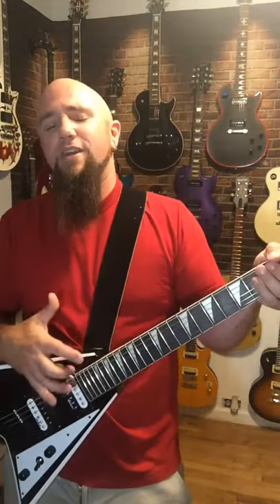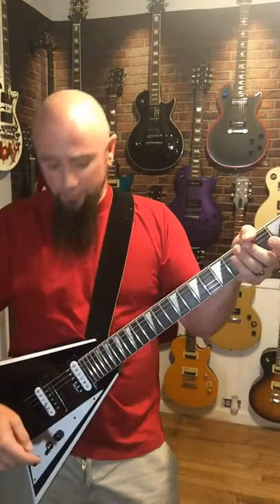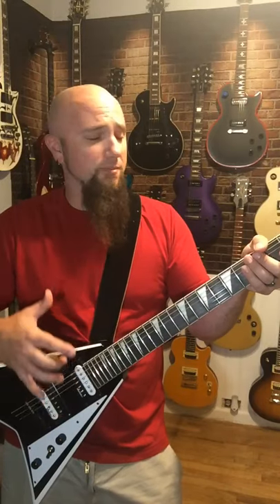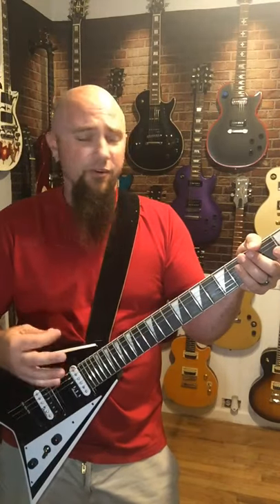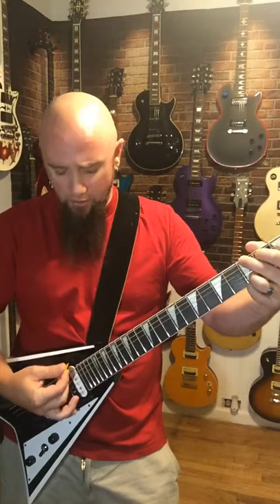Jackson Rhoads Js32T Does it sound good Clean? Quick Demo. 60 Second Review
Jackson Rhoads JS32T Clean Sound Demo 60 Second Review.  I'm playing through a Marshall origin 50 and  using a Senheihser e609 mic for the cabinet and a  Behringer B-1 condenser room mic microphone into a Behringer xenyx 802 mixer into an iRig stream then into an IPhone.

All items shown, and used I have paid for out of my own pocket. I am not paid or endorsed by any companies. All options are my own. I have been a musician for 28 years. Drums are my main instrument, but I love playing guitar, bass and singing as well. I do not favor any brands. I am always looking for the best bang for my buck and like passing on my thoughts to you. If you have any items you would like to see reviewed, please let me know. if you would like to see a longer review of the item, let me know and I will do that.